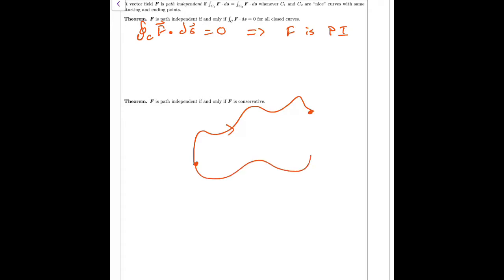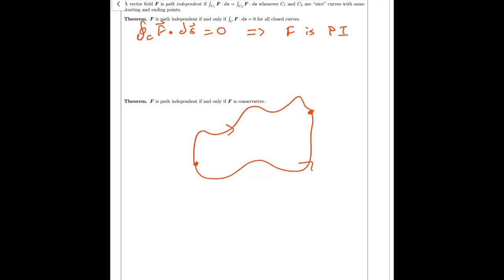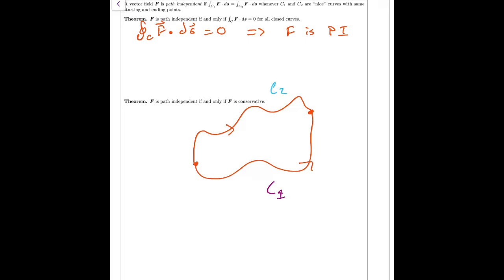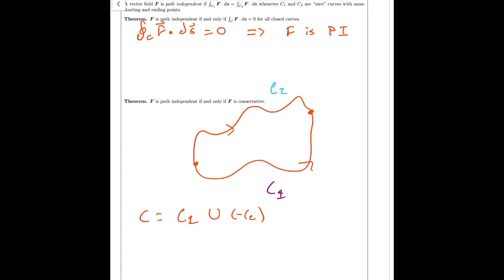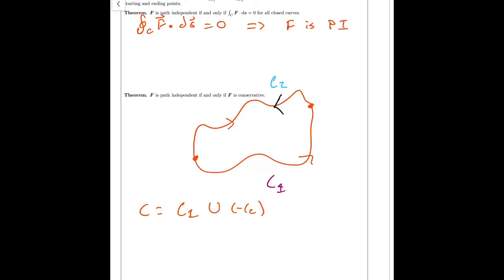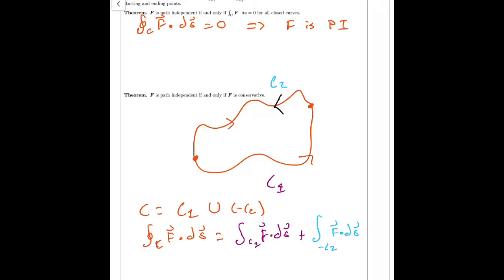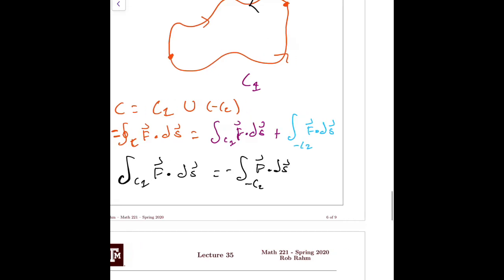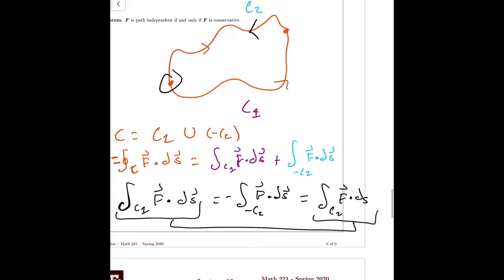Rob’s 221 Lecture 35 Part 13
I prove the other part of the theorem.